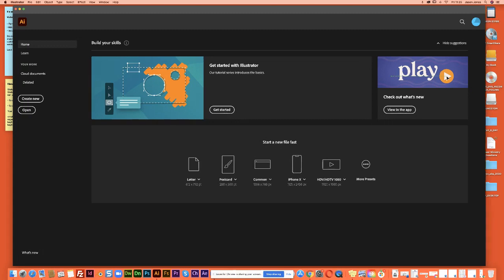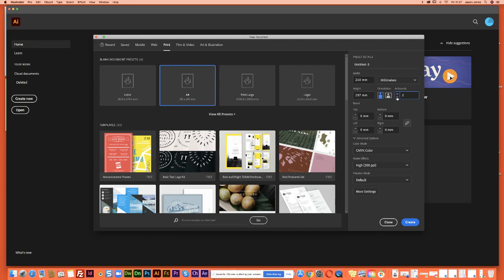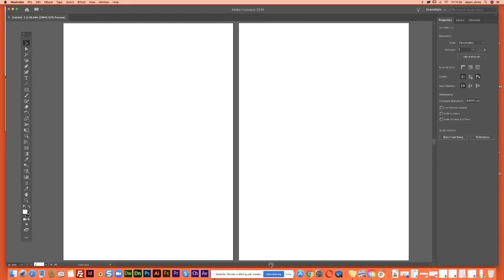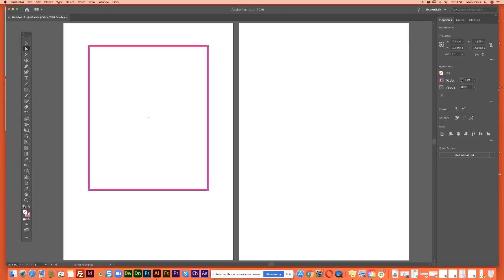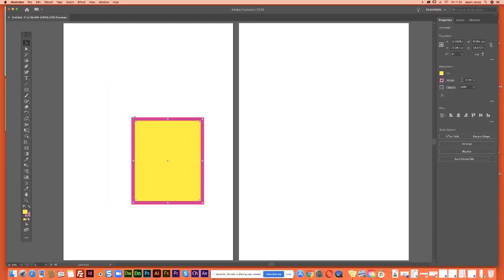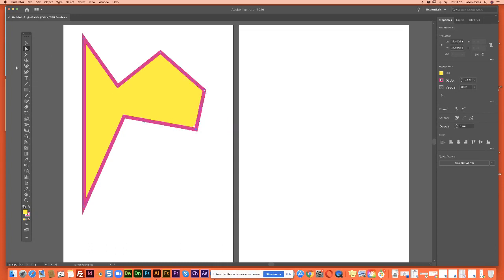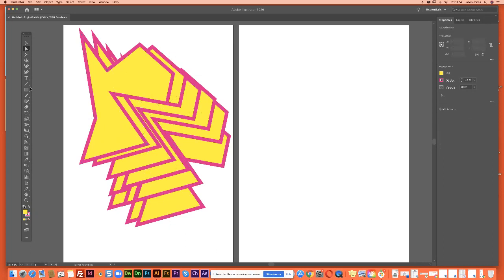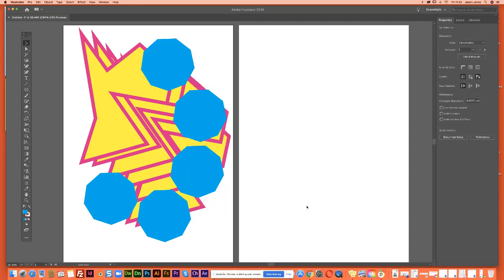LOOM Jason Jones Introduction to Adobe Illustrator SHAPES 2020